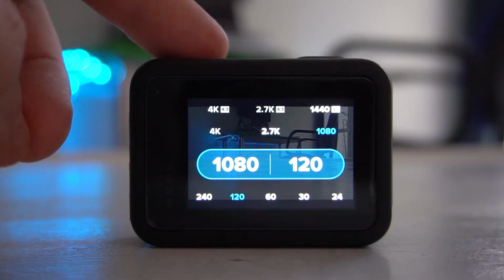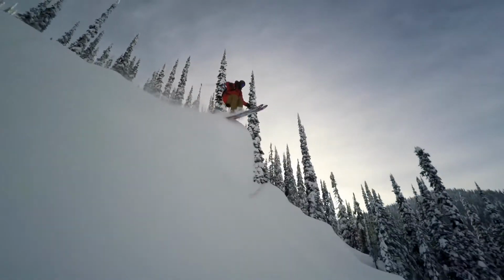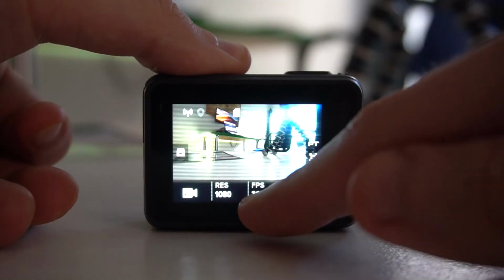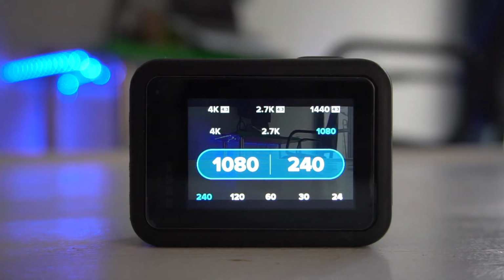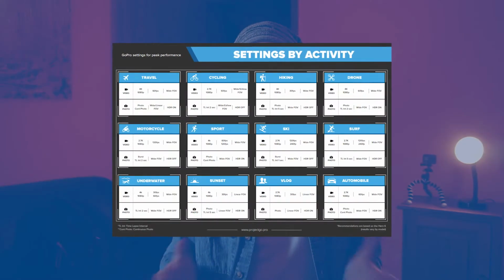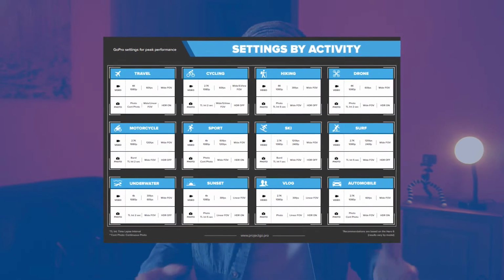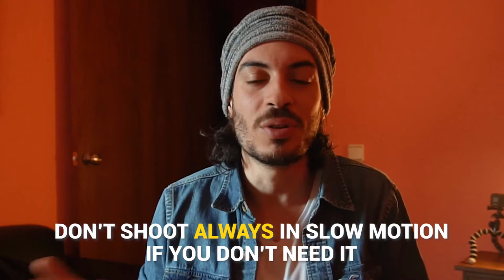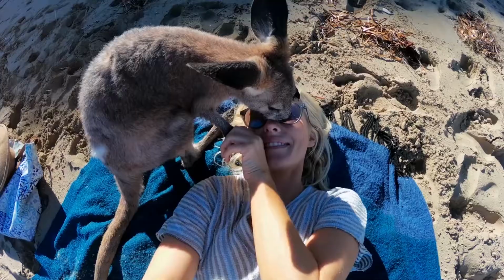GoPro Slow Motion: Beginner's Guide (All Hero models)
Slow motion is a great filming technique to highlight important actions and details. In this tutorial I’m going to show you the best GoPro Slow motion settings and how to edit GoPro slow motion videos!

00:00 Intro
01:27 Why You Need Slow-Motion Videos
01:36 GoPro Tip #1: To Enhance Action Shots
01:27 GoPro Tip #2: To Highlight Details
02:54 GoPro Tip #3: To Get That Cinematic Feel
03:40 GoPro Tip #4: To clearly show very fast action
04:09 Best GoPro Slow-Motion Settings
08:17 Conclusion/Final Words